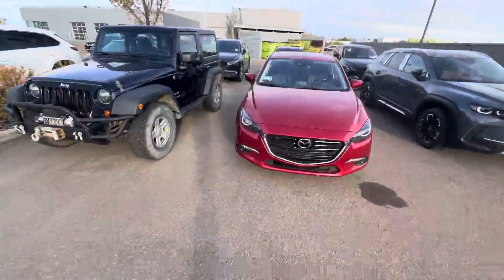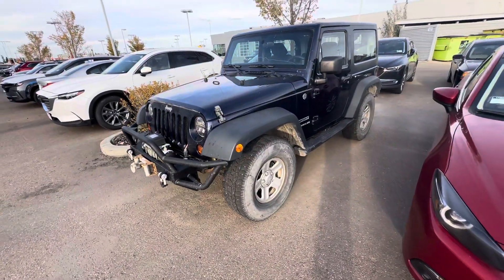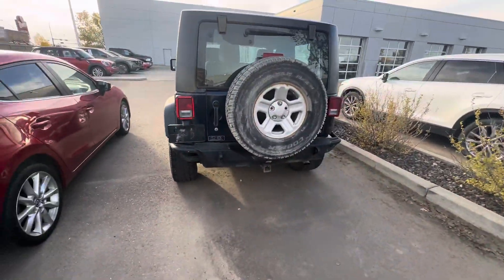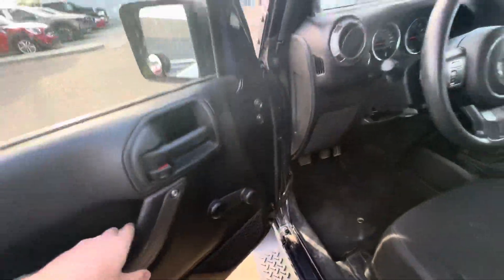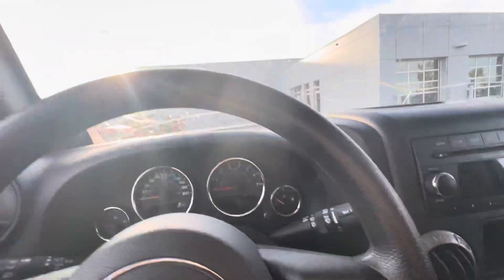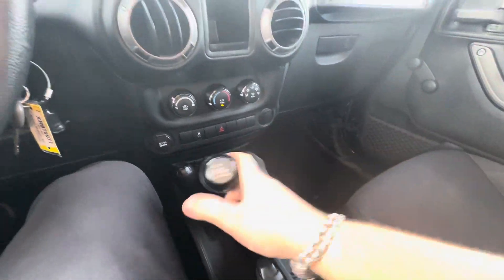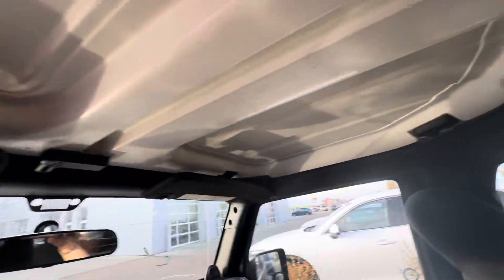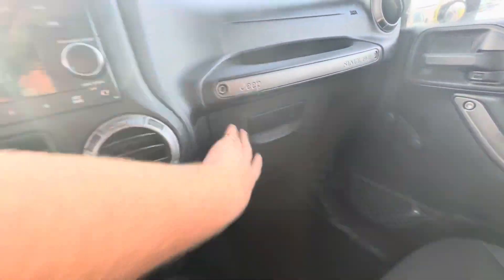Here is the 2013 Jeep!!